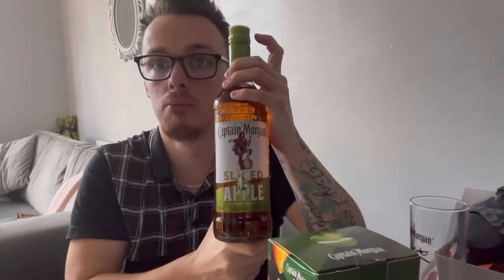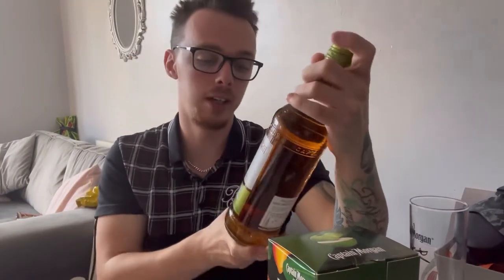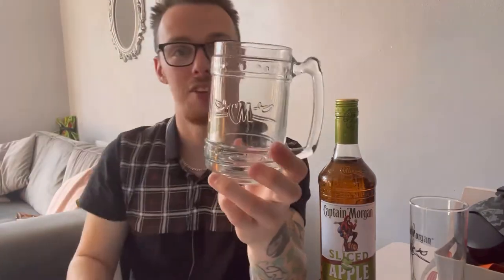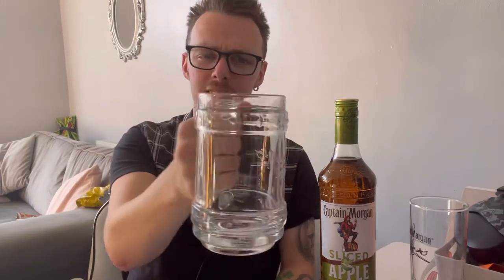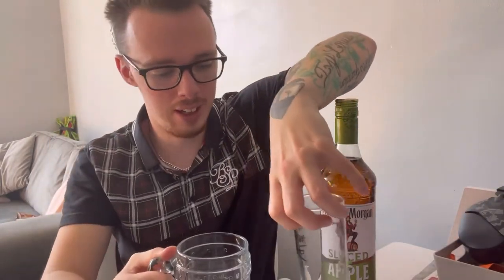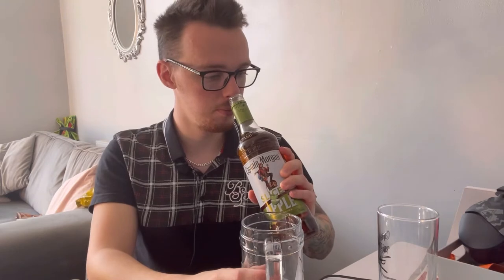Captain Morgan Sliced Apple Rum - I got a free glass!! - Booze Review